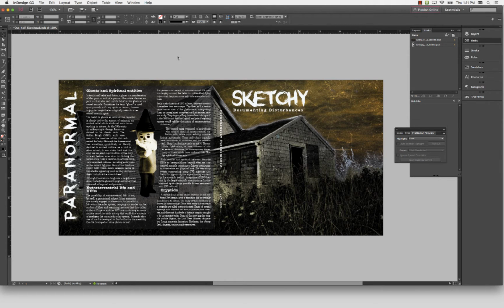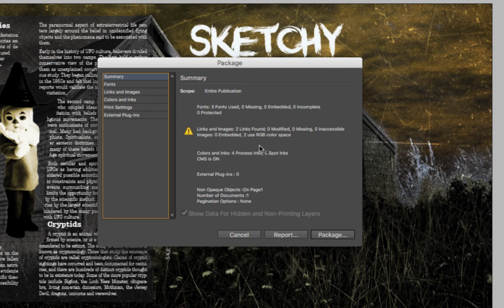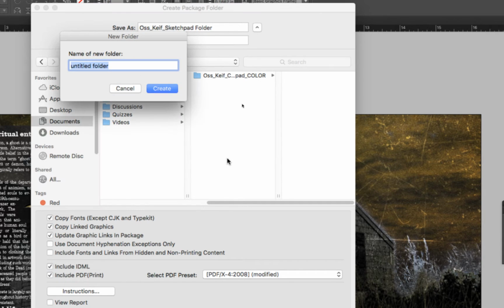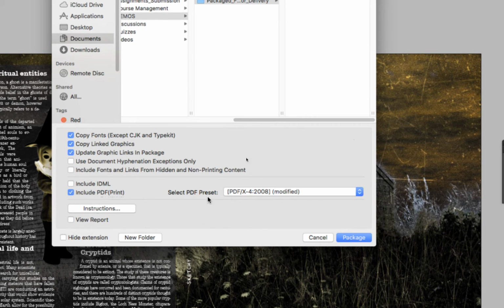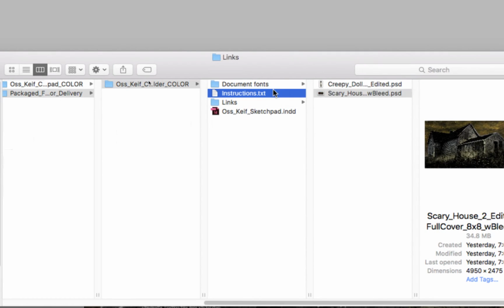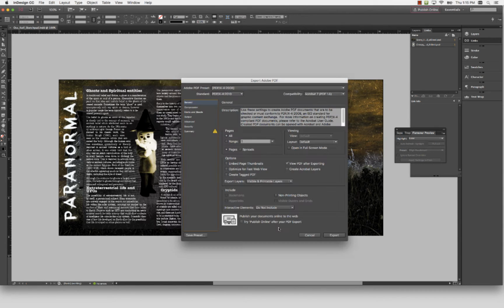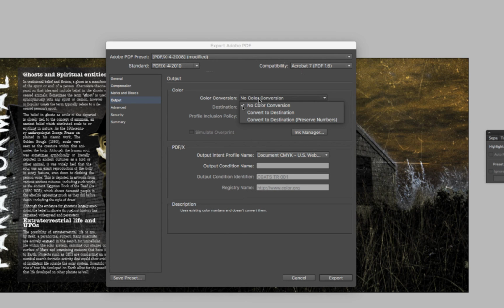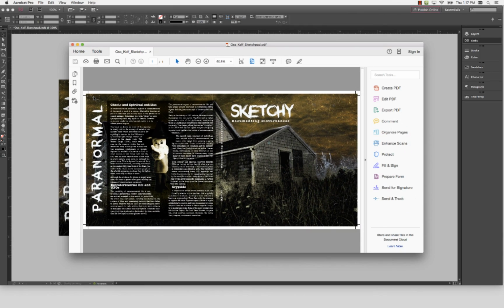Packaging and PDFX Export